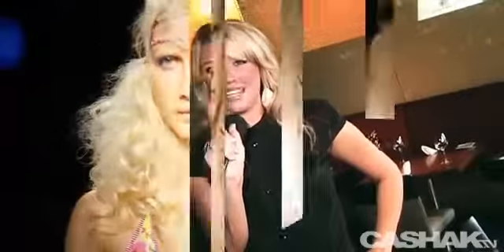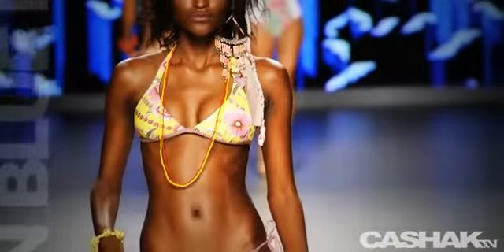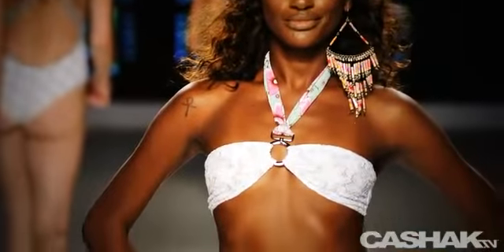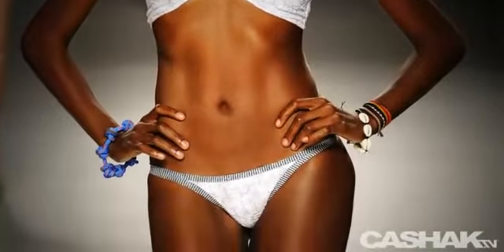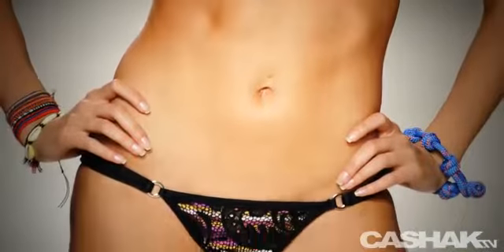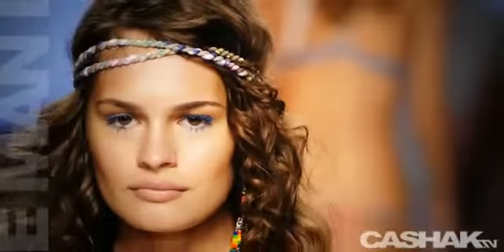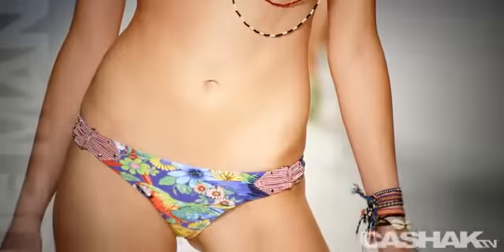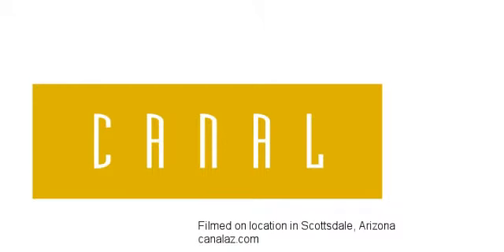Blue Man @ Claro Rio Summer 2009